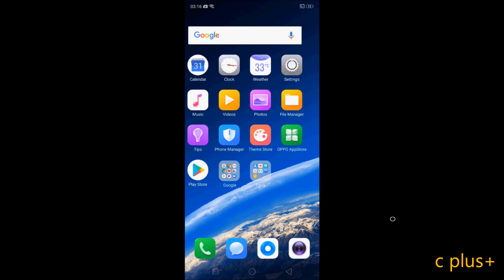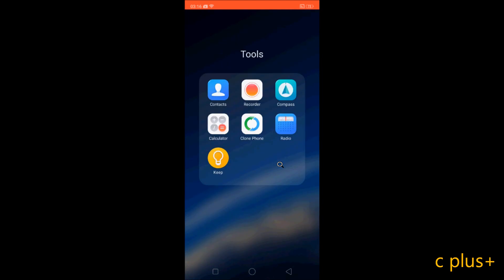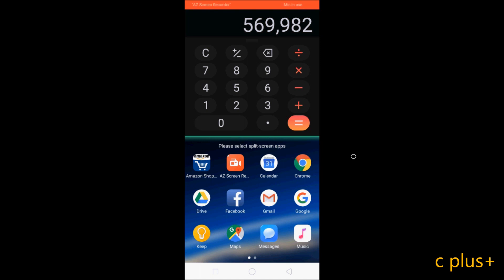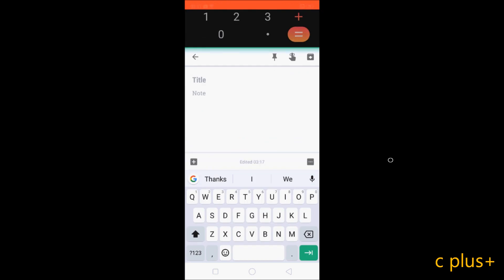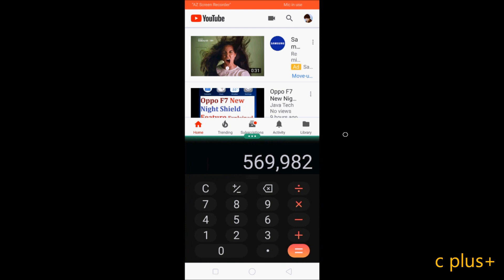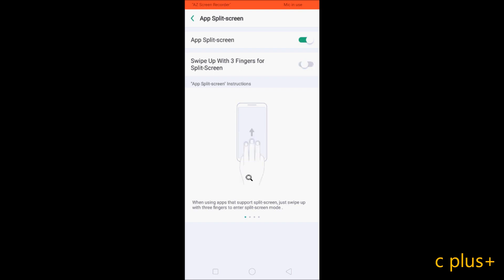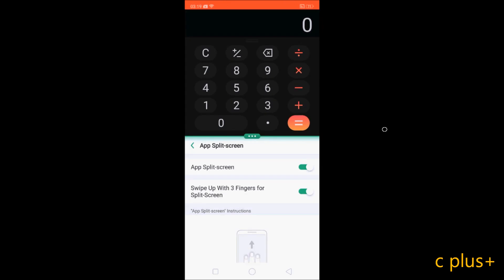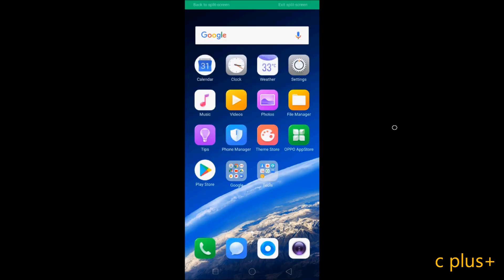Oppo F7 Split Screen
oppo split screen
oppo f7 multi screen function
how to use split screen in oppo f7
how to enable multi window in oppo f7
multitasking in oppo f7
oppo f7 multi window